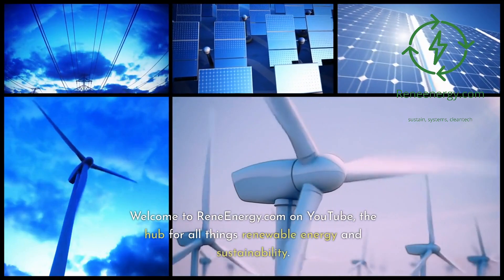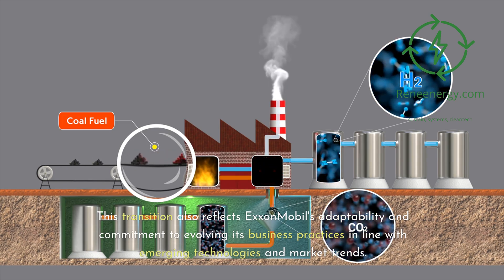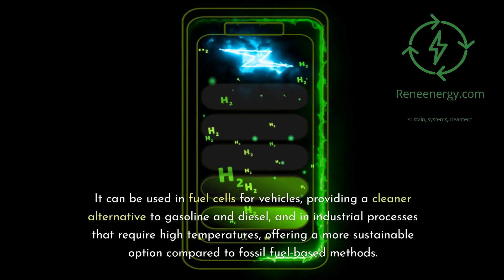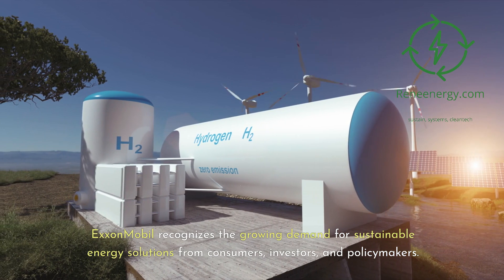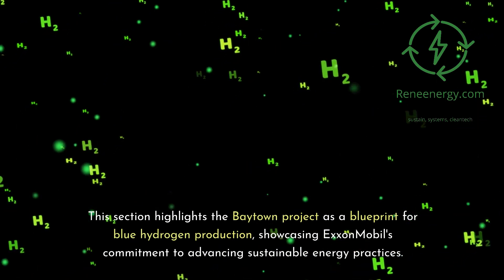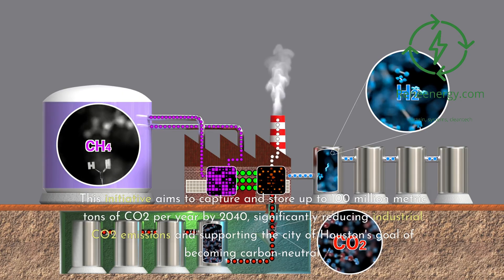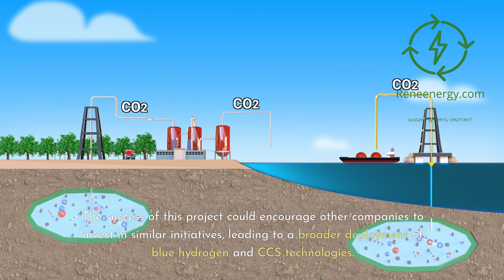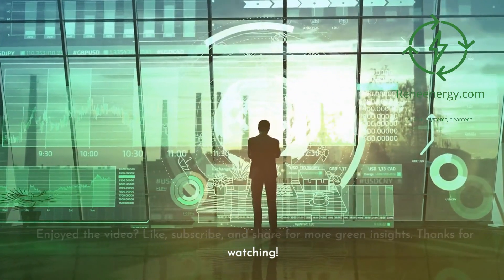ExxonMobil's Hydrogen Horizon - Navigating the Blue Energy Future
Dive into the latest episode on reneenergy.com, where we explore ExxonMobil's groundbreaking shift in the energy landscape. In "ExxonMobil's Hydrogen Horizon: Navigating the Blue Energy Future," we uncover the giant's transition from traditional oil and gas to blue hydrogen - a move that could redefine sustainable energy.

🔹 About This Episode:
ExxonMobil, known for its century-long dominance in fossil fuels, is now venturing into blue hydrogen. This episode delves into:

The science behind blue hydrogen and its environmental benefits.
ExxonMobil's historical legacy and its strategic shift towards sustainable energy.
The Baytown Project: ExxonMobil's bold step in blue hydrogen production.
The global impact of ExxonMobil's hydrogen initiatives on energy policies and market dynamics.
🔹 Why Watch?

Understand the intricacies of blue hydrogen technology and its role in reducing carbon emissions.
Gain insights into how traditional energy giants like ExxonMobil are adapting to the renewable energy era.
Explore the potential of the Baytown project in reshaping the future of energy.
Discuss the wider implications of ExxonMobil's move for the global push towards sustainability.
🔹 Join the Conversation:

What does ExxonMobil's pivot mean for the future of renewable energy?
How will blue hydrogen shape the energy transition?
Can traditional oil companies lead the way in sustainable energy solutions?